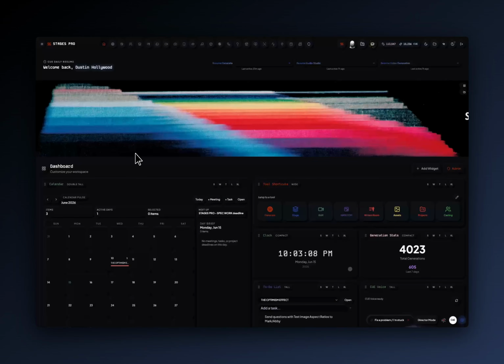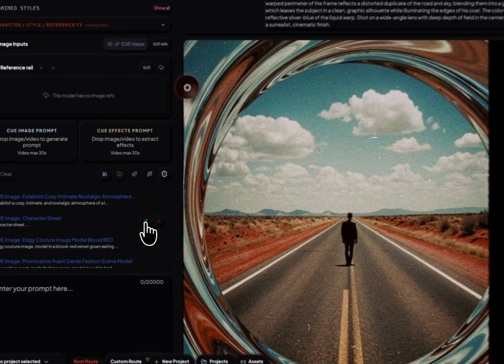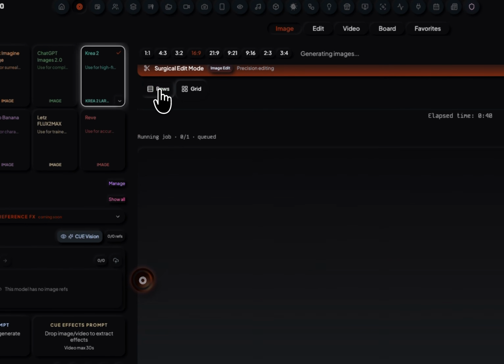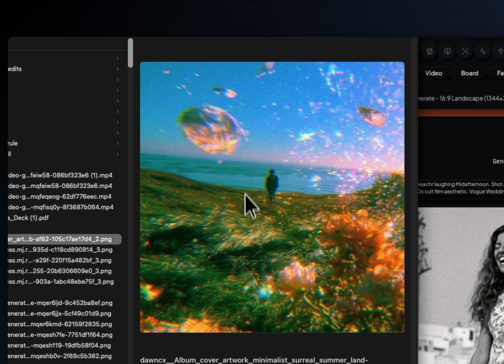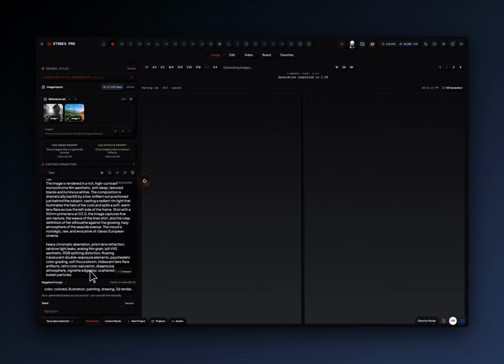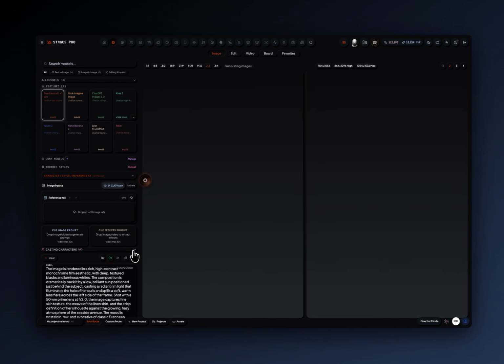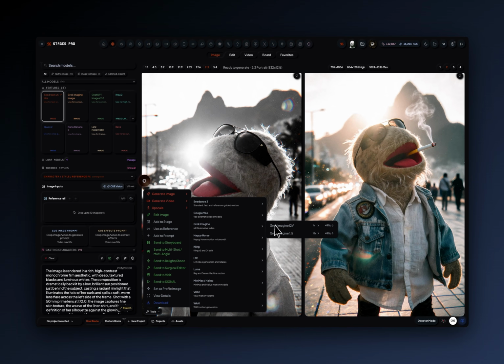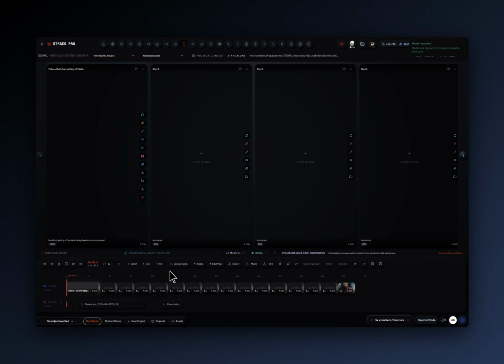STAGES PRO Tutorial - 01: From Image Generation to SIGNAL Storytelling!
In this tutorial, we take a complete walk through the STAGES PRO image and video generation workflow, starting inside the Generate page and ending inside SIGNAL.

We'll begin by generating images using CUE prompts, learning how to use the Prompt Dropzones to quickly build ideas, scenes, characters, and environments. From there, we'll explore Image References, showing how uploaded images can be used to guide composition, style, character consistency, and visual storytelling.

Next, we'll combine CUE Prompt Dropzones with Image References to create more controlled and cinematic results. Then we'll take it even further by introducing Character Casting, building a reusable character and using that character alongside CUE prompts and reference images to maintain visual consistency across generations.

For this walkthrough, we'll create a recurring character/model for a shot and generate a series of scenes featuring Buck Fuzz hanging out on the streets of Rio de Janeiro, demonstrating how CUE, casting, and image references work together to create a cohesive visual narrative.

Once our images are generated, we'll explore the powerful image action tools available directly inside STAGES. You'll learn how to access fast actions from every image, create variations, apply CUE Effects, combine Effects with Prompting workflows, generate new versions, and experiment with different creative directions without leaving the workspace.

We'll also cover switching between Standard View and Grid View, showing how each layout can speed up creative exploration and asset management when working with larger projects.

After building our image sequence, we'll generate video directly from the image grid using the integrated video generation tools, demonstrating multiple workflows for turning still images into motion content right from the Generate page.

Finally, we'll send our completed sequence into SIGNAL, where we'll begin organizing scenes, building story structure, and preparing our project for larger narrative development. By the end of this tutorial, you'll understand how CUE prompts, Image References, Character Casting, CUE Effects, Image Variations, Video Generation, Grid View workflows, and SIGNAL all work together as a complete end-to-end creative pipeline inside STAGES PRO.